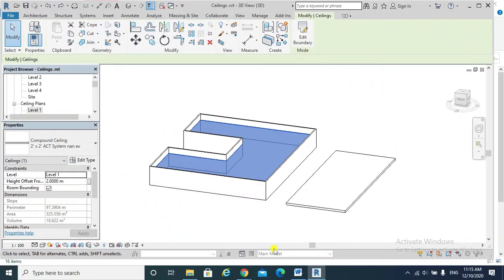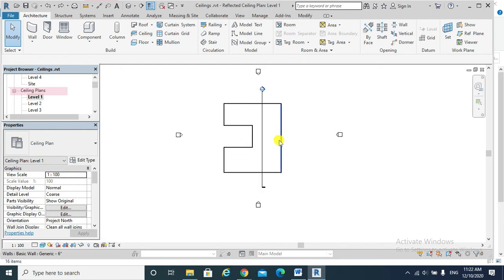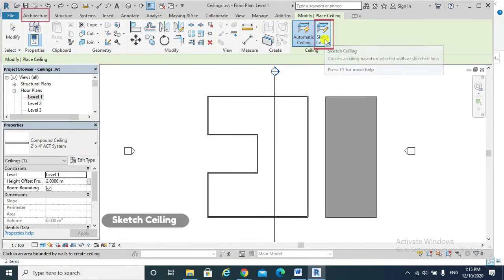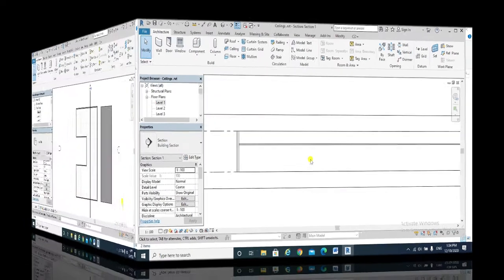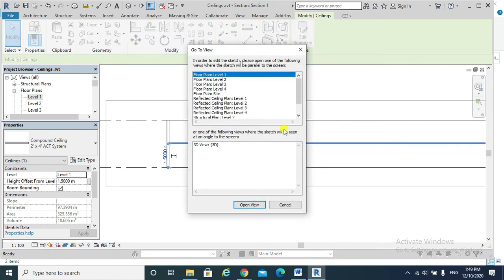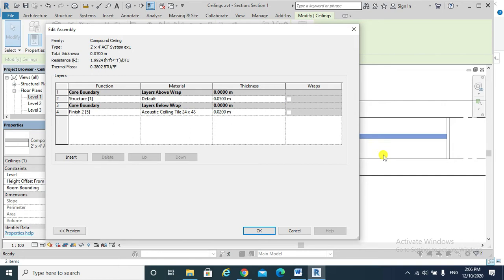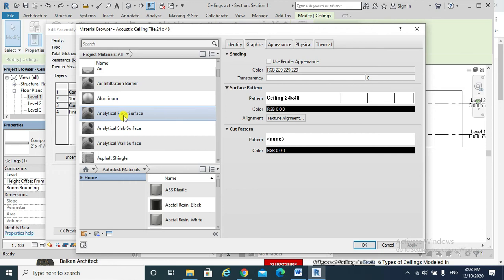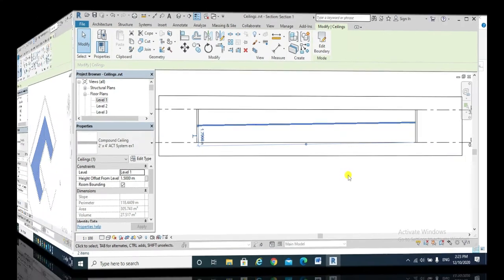Video 12 - Ceilings-Tiled and Gypsum Revit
How to make Revit ceilings?